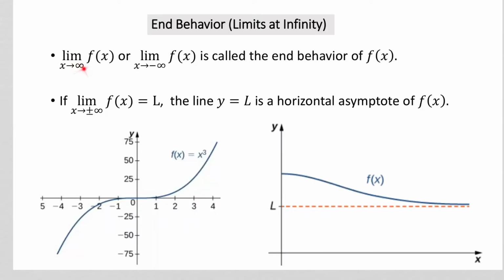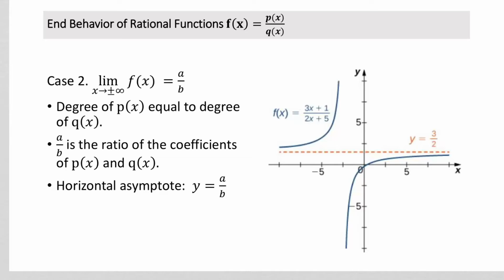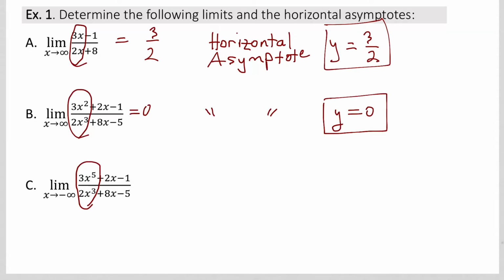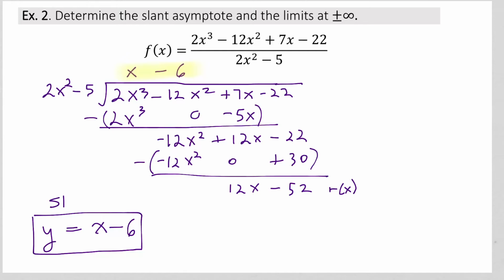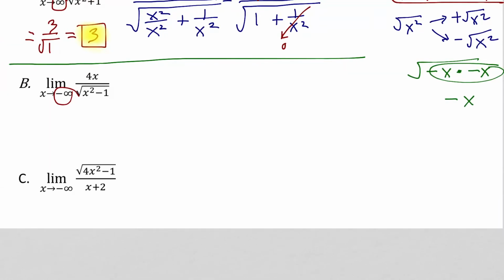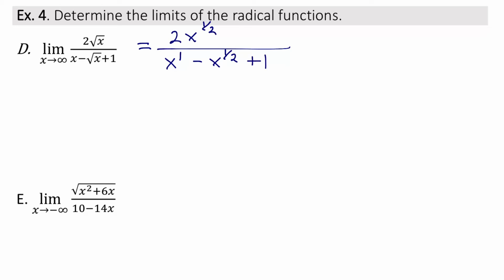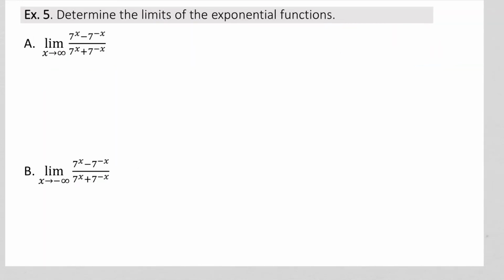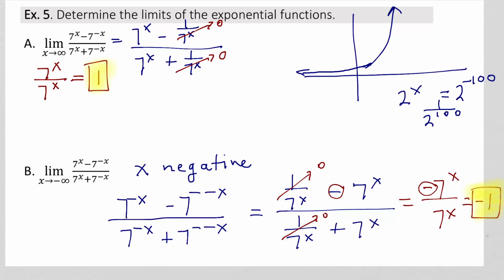Limits at Infinity and Asymptotes